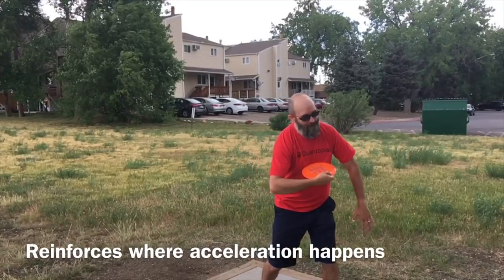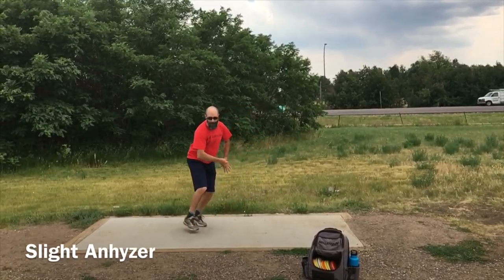The Beato Drill Revisitted: High Resolution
After quite a while away from using this drill, I mentioned it to my friend and Polecat Wind Challenge loser, Travis. Decided to focus on making sure my extension was happening out front and getting that disc to the power pocket. Just a little reminder to get that disc extension out front!